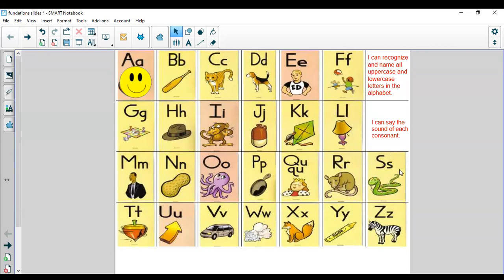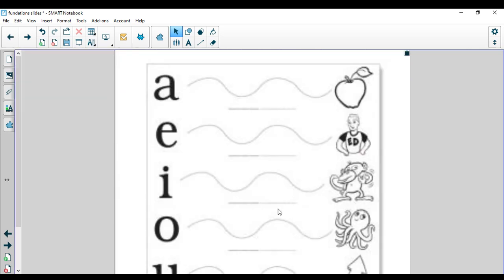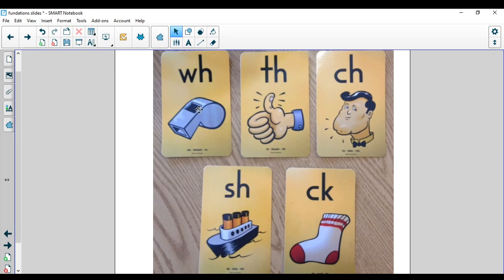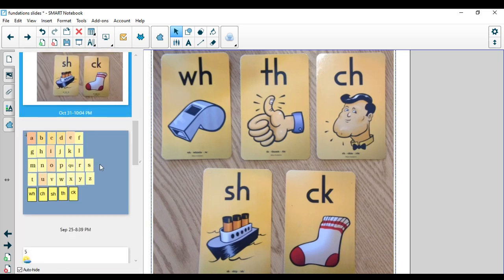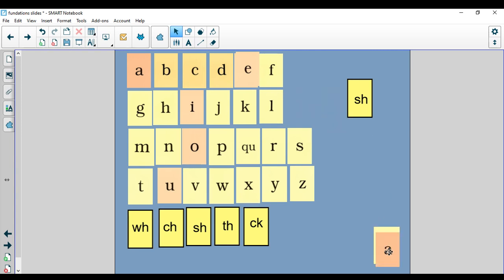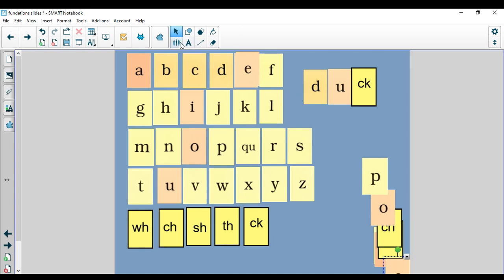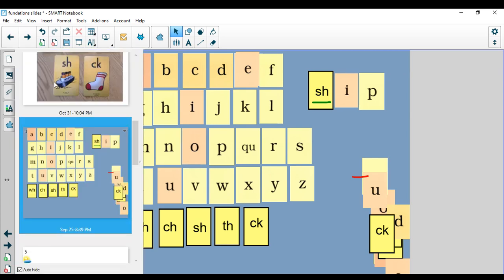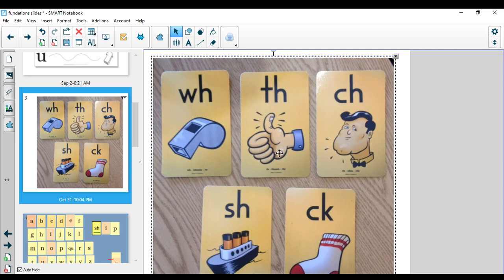Fundations lesson Unit 4 Week 1 Day 1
Fundations unit 4, week 1, day 1